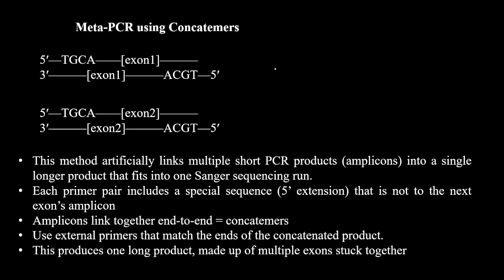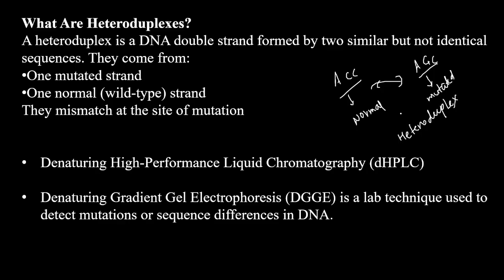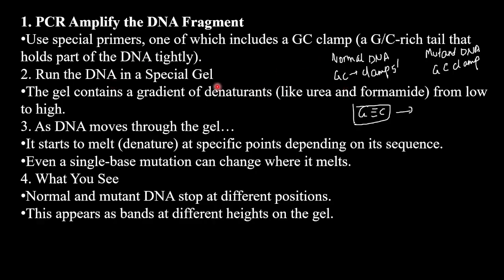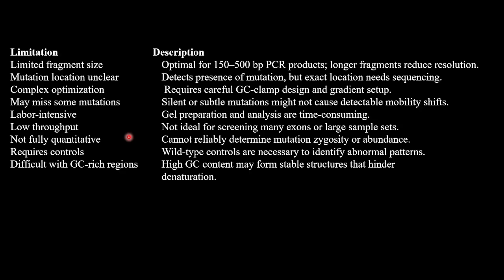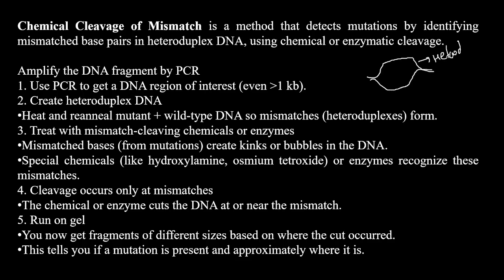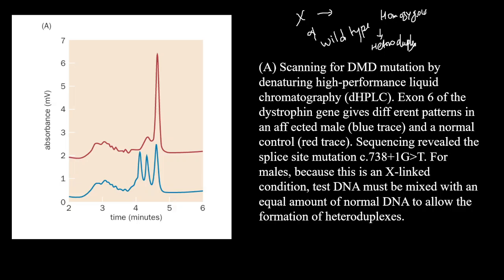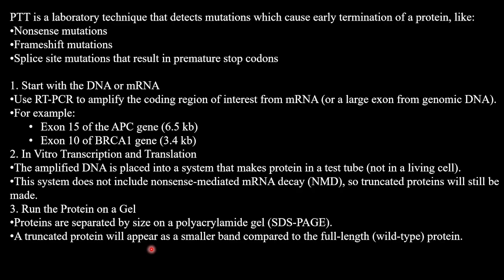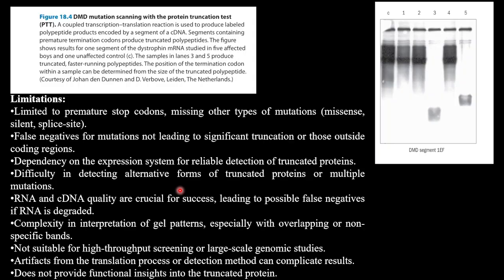MUTATION detection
Meta PCR, DCGE, dHPLC, PTT, SSCP, Chemical chevage, Heteroduplexes